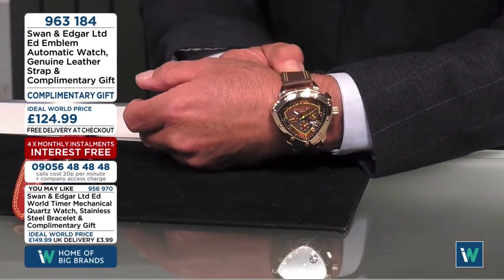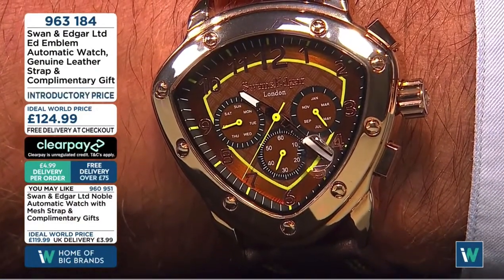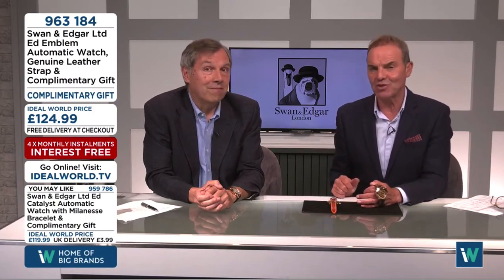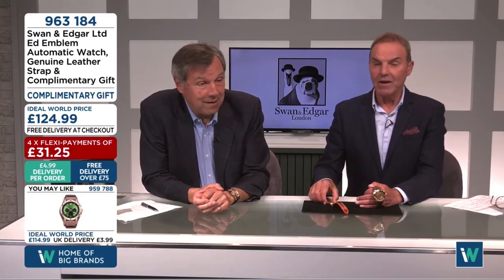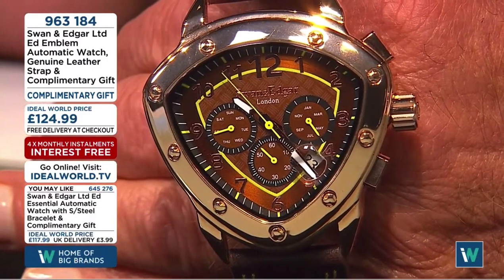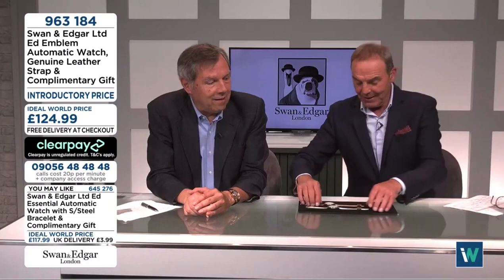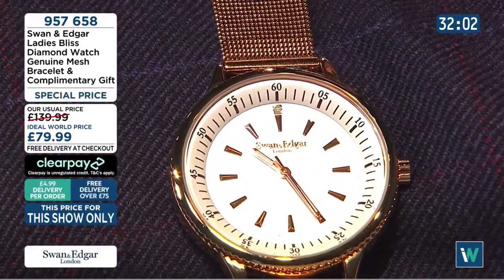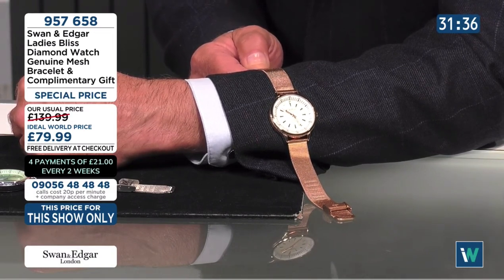Peter Simon & David Anthony IdealWorld Swan & Edgar Show 23rd June 2023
Peter Simon in fine form.  It's 10.30pm on Friday night and this was the last Swan & Edgar show before IdealWorld suspended broadcasting 10 days later at 3pm on 3rd July.

No fee was provided for this post and it is entirely for entertainment only.

I’m delighted that the shows are now back on the air with IdealWorld under new ownership.